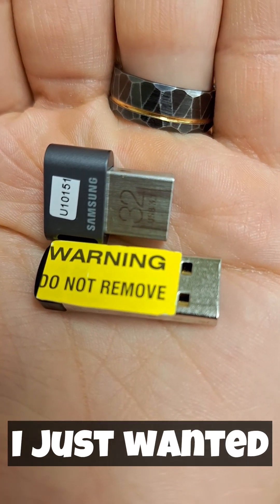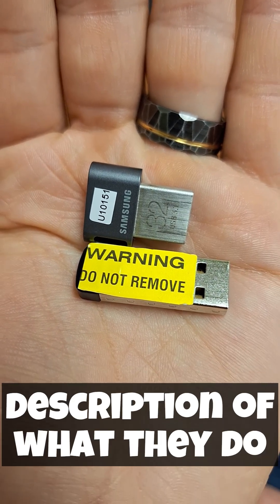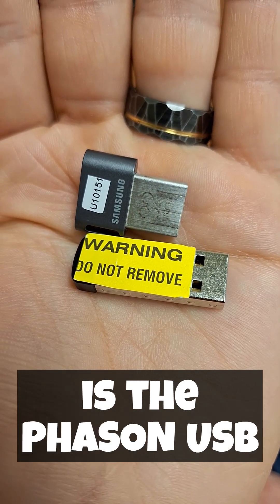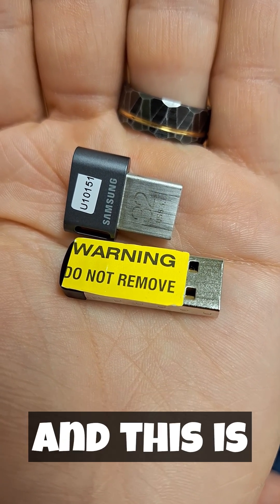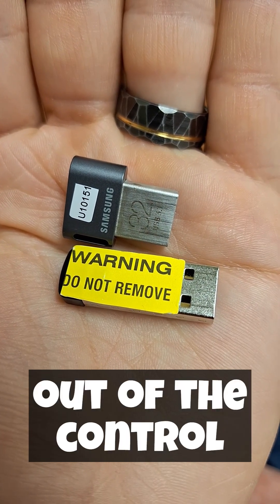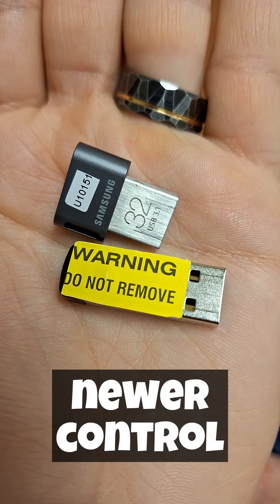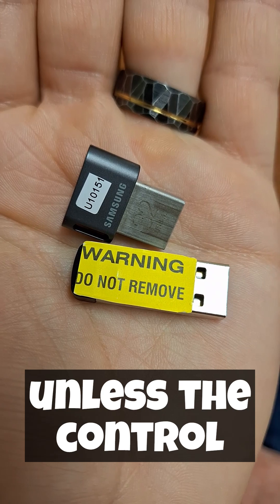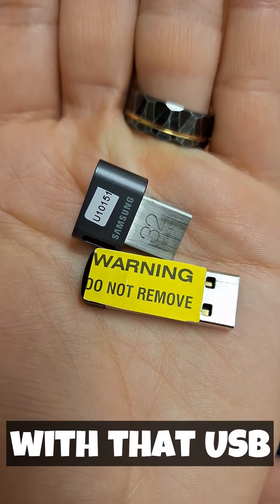Two AFX USBs explained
This video explains what the two USBs in the AutoFlex Connect 2 are called, and what their purpose is.